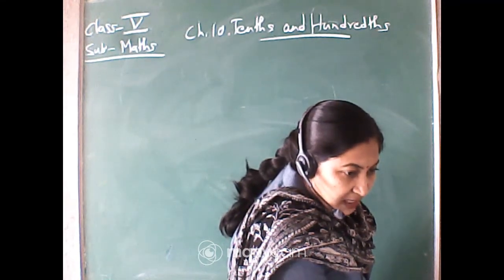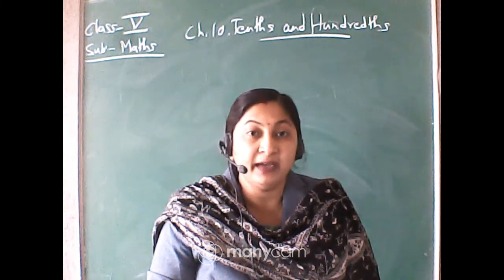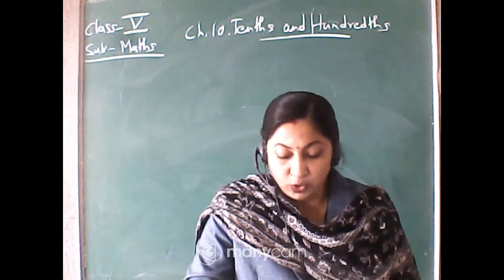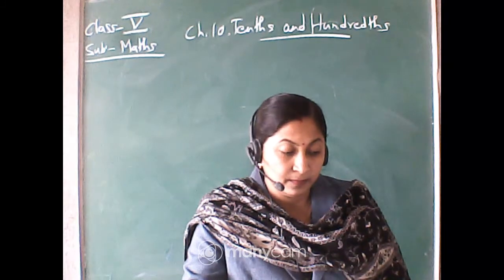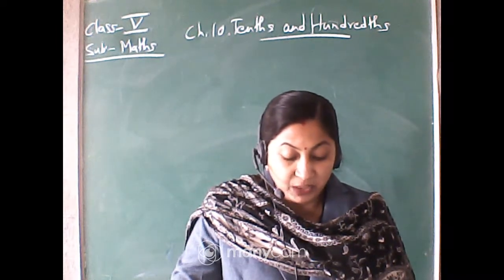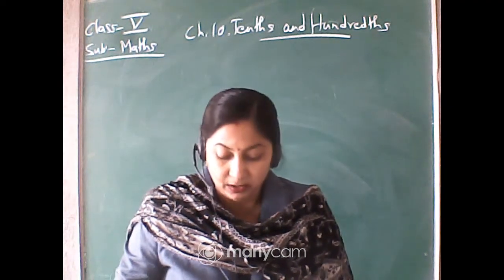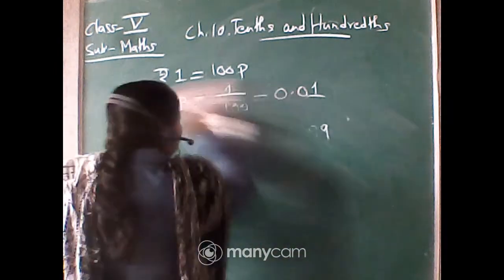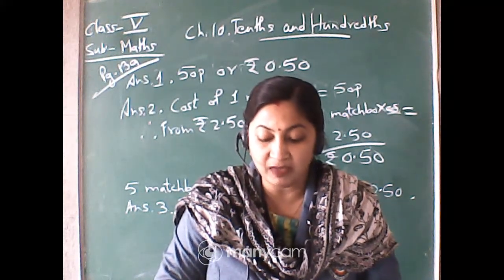CLASS V MATHEMATICS LIVE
CLASS V MATHEMATICS
TOPIC :- CH.10 TENTHS AND HUNDREDTHS
TEACHER'S NAME :- SOMA KARMAKAR